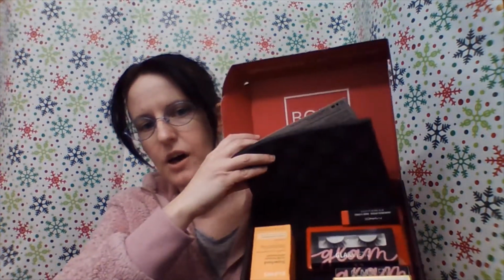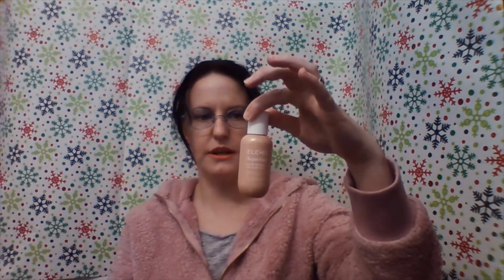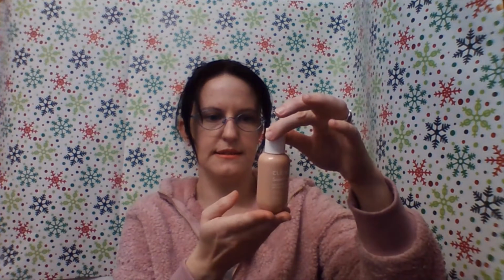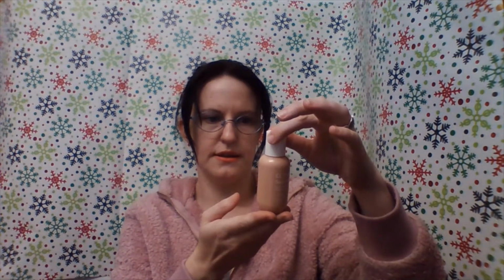Boxy Charm Unboxing December 2020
Hey everybody! BRLee here with my Boxy Charm Unboxing for December 2020! I got a great haul this time and am so excited! If you would like to join Boxy Charm feel free to use my link below so I can collect some charms to go towards some free merch!

I'll BRB on my next video!

*No promotions paid at time of filming